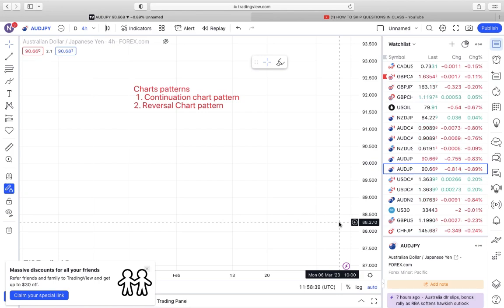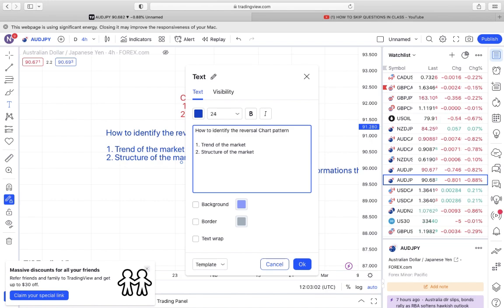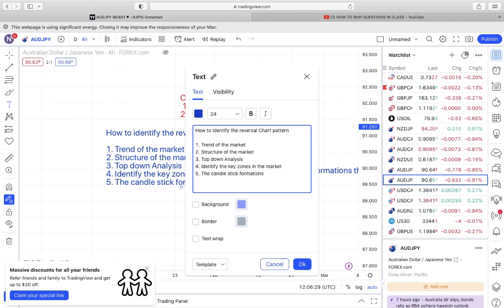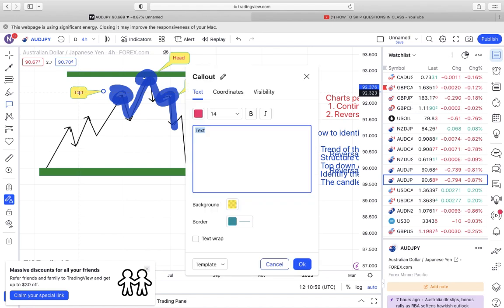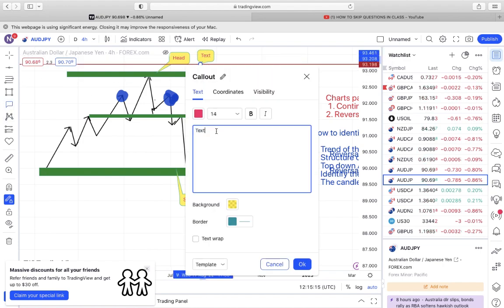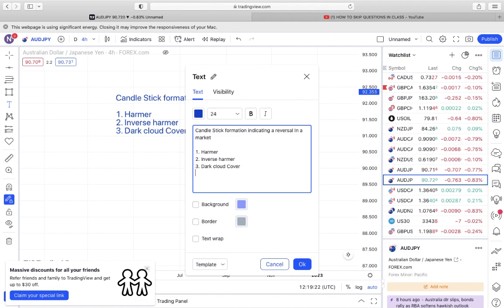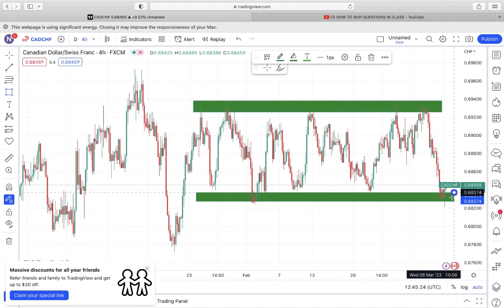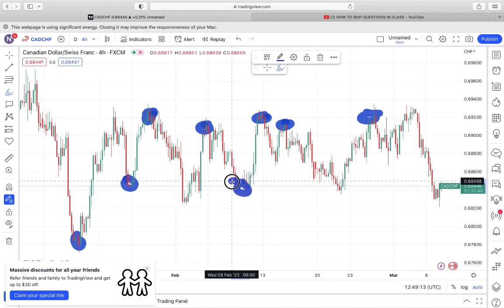How to Trade Reversal patterns in the Forex Space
Reversal chart patterns explain in details